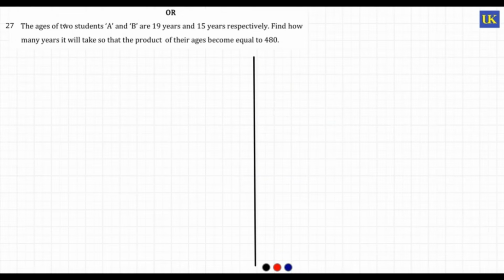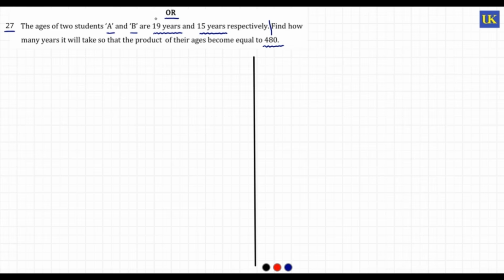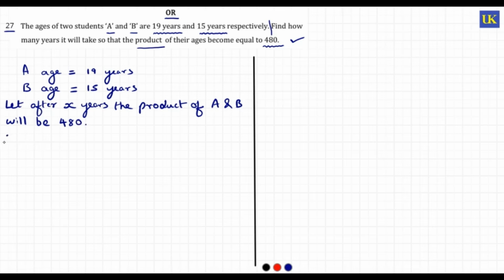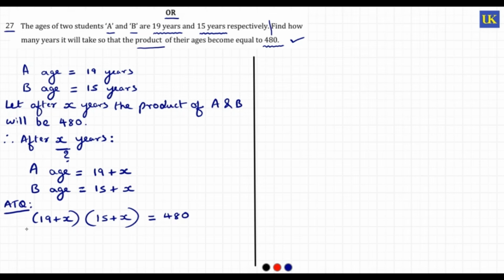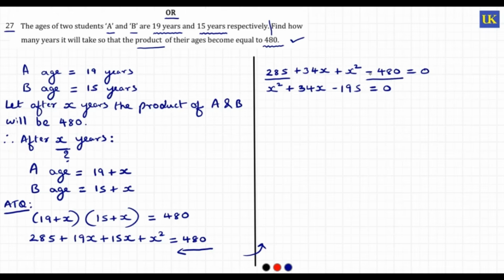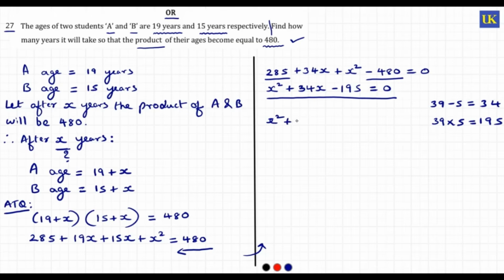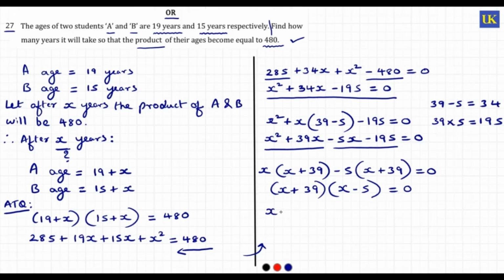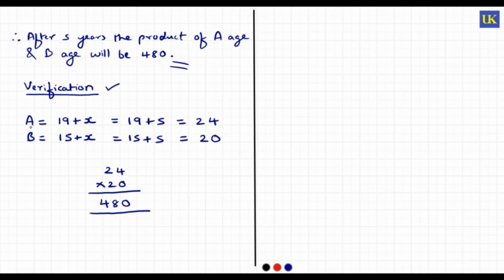The ages of two students ‘A’ and ‘B’ are 19 years and 15 years respectively. Find how many years it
The ages of two students ‘A’ and ‘B’ are 19 years and 15 years respectively. Find how many years it will take so that the product of their ages become equal to 480.